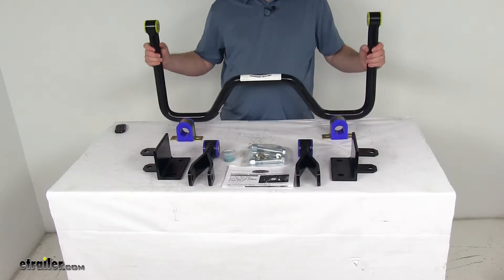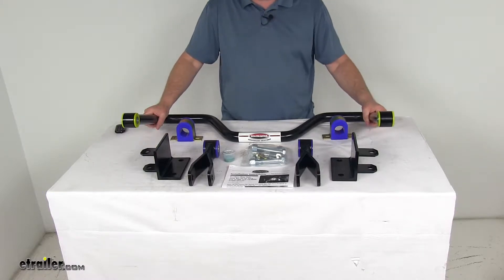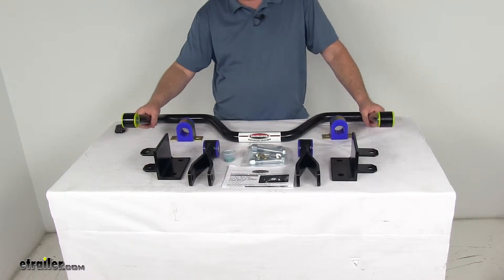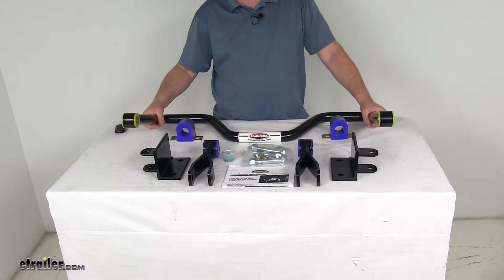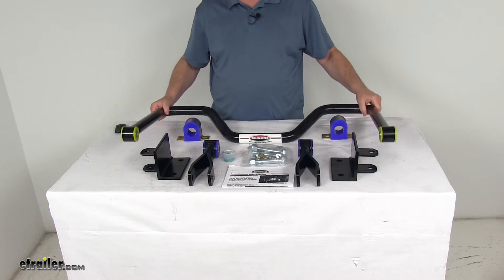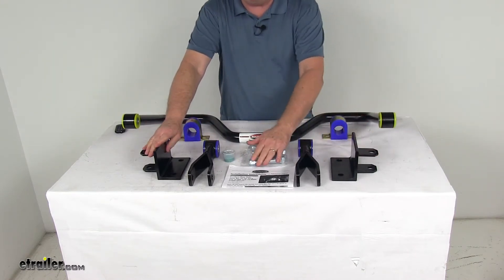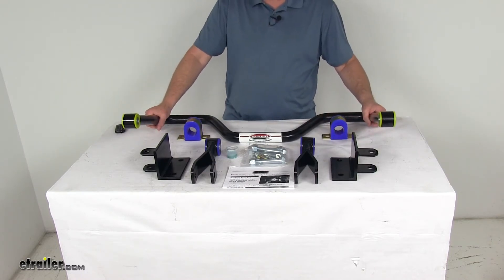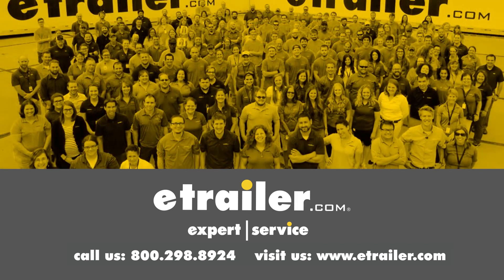etrailer | Complete Breakdown of the Roadmaster Rear Anti-Sway Bar-RM-1139-146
Speaker 1:          Today we're going to take a look at the Roadmaster Rear Anti-Sway Bar for motor homes. This is a custom fit part. It is designed to fit the 2005 and newer Ford F-53 Class A motor homes with the V10, and 2005 and newer Ford F-350, F-450, and F-550 Class A motor homes with the V10.What I would recommend on any custom-fit part is to go to our website, use our Fit Guide, put in your year and model vehicle, and it'll show you if this part will work for your application. This sway bar will help minimize side-to-side movement to improve overall stability of your vehicles. Help lets you execute turns and quick maneuvers with confidence. It will allow for a nice level ride, even on irregular surfaces.

It helps reduce driver fatigue, which will mean to minimize your effort required to keep your RV in line.This does diminish the effects of crosswinds, passing motorists, and shifting cargo. This part is designed to fit your vehicle and work in conjunction with its suspension system. Basically, this will attach to your rear axle and then to chassis, and it uses the weight of the axle to brace the frame as it shifts in turns. This bar is also engineered to avoid interference with most of your popular aftermarket add-ons and accessories.If you notice, these are made with the polyurethane bushings instead of the standard rubber variety. It gives you a lot longer-lasting system.

The polyurethane itself is very durable and resistant to damage that can be caused by oil, gas, and ozone. Of course, less wear will mean less give in your system and better support.The bar itself is constructed of a thick 4140 chromoly steel for superior strength. The diameter of this sway bar is 1 1/2 inches. This part will include everything shown here on the table. It includes the sway bar itself, these heavy-gauge mounting brackets with the mounting hardware, these shackles with the polyurethane bushings, and then these polyurethane bushings with the mounting brackets, nice set of detailed instructions.

It even includes some Aqua lube bushing lubricant that you'll want to apply to these bushings when you go to install them.This part will work with a front anti-sway bar, which we do sell separately. They give you absolute stability, but you do want to check your fitments, because it might be available on certain applications only. These parts are made in the USA. That should do it for the review on the Roadmaster Rear Anti-Sway Bar for motor homes.